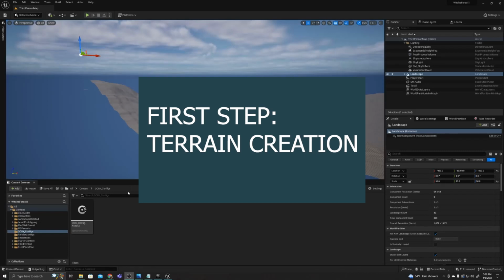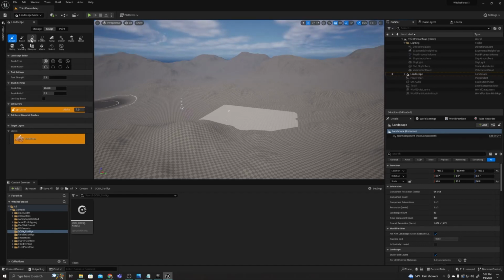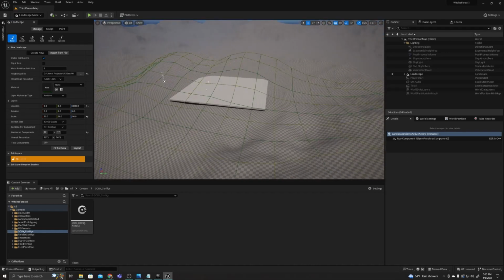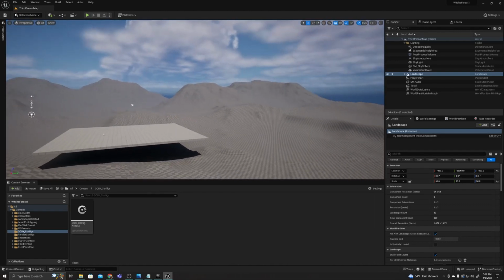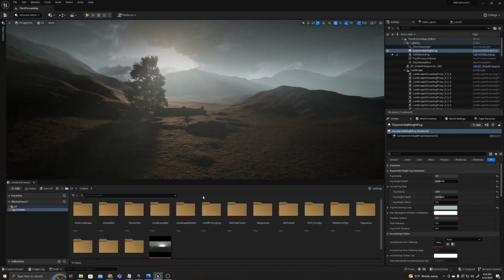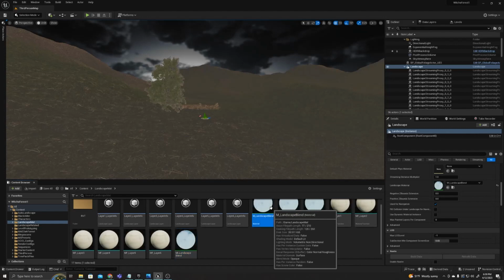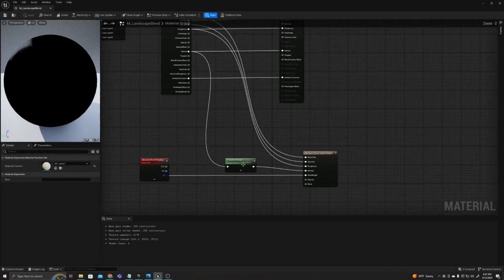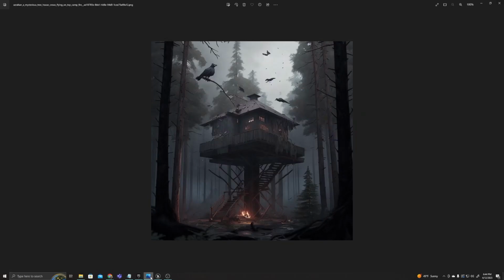UNREAL ENGINE Witch's castle part III - LANDSCAPE BUILD + LIGHTING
PART III of our Witch's Castle Series, this video has 3 parts, creating terrain with heightmaps, checking the scale, and lighting the terrain realistically.

00:00 - Intro
00:50 - Free Terrain Maps
04:30 - Terrain Sculpting
07:30 - Scale Check
08:15 - Base lighting & texturing
16:00 - Inside Landscape Material and RVT